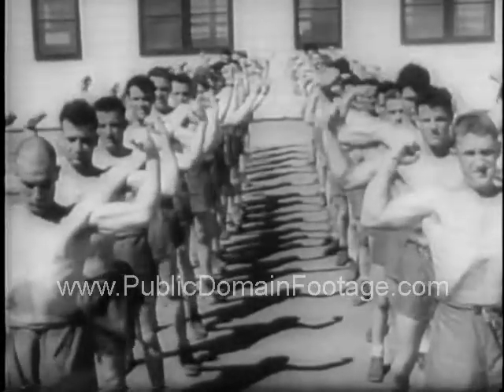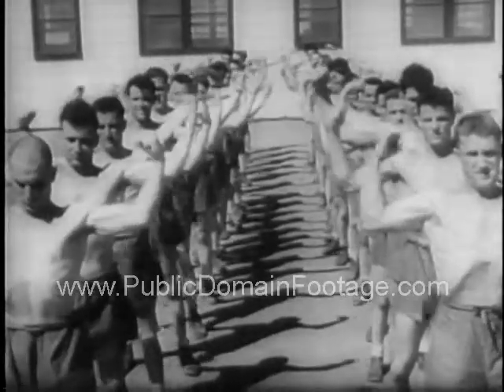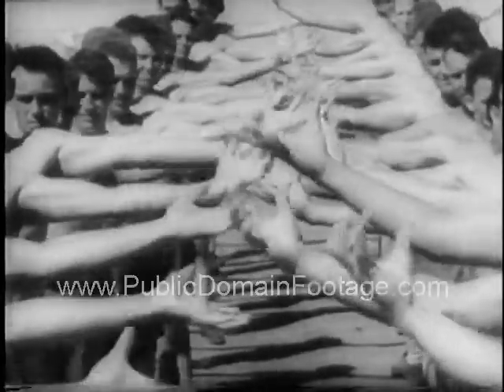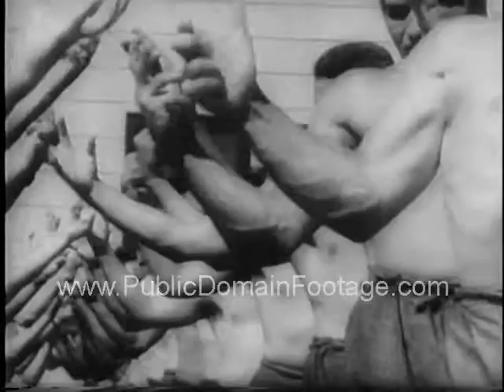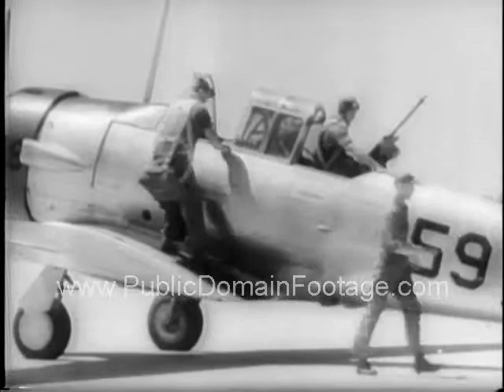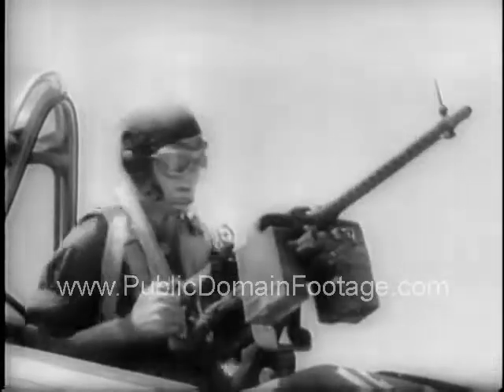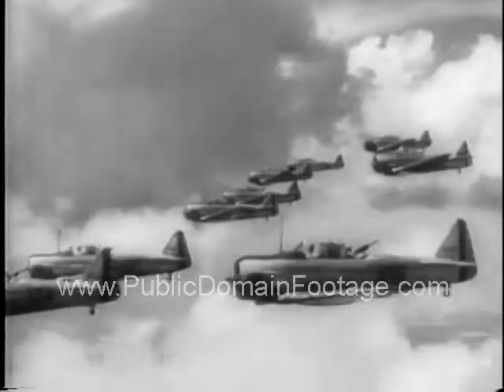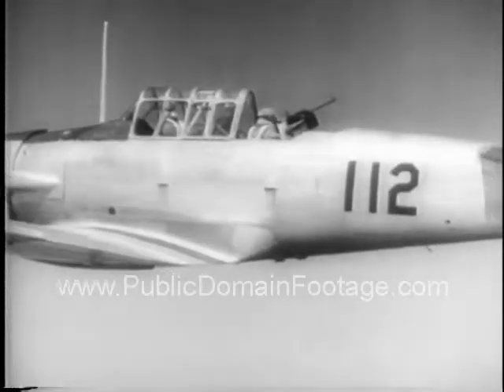Gunners train to man U.S. bombers newsreel archival stock footage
Soldiers train to become gunners for U.S. bomber planes. They protect the bombers against enemy fighter planes during bombing missions.

This is a low-resolution sample. Watermark does not appear on master. Total buyouts. No licensing hassles. Lowest rates on newsreels, archival stock footage and contemporary stock footage packages. Everything from the historical to the hysterical. If we don't have it we'll personally search the National Archives for you.